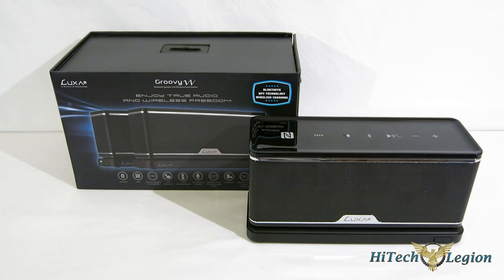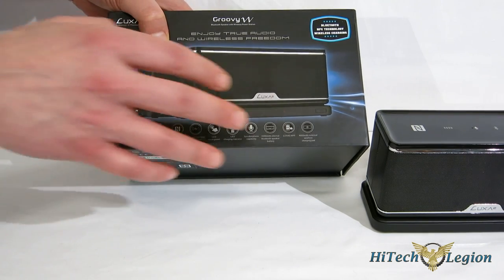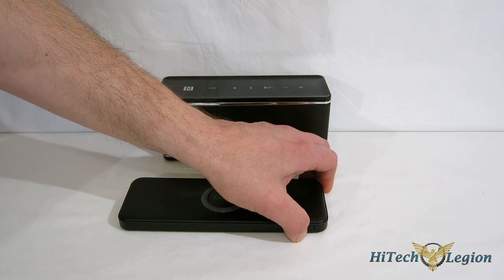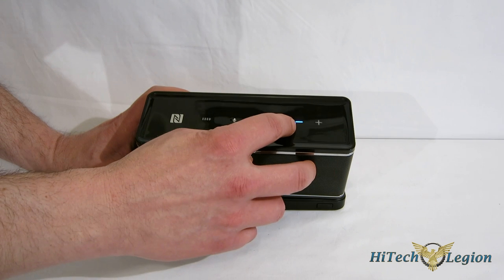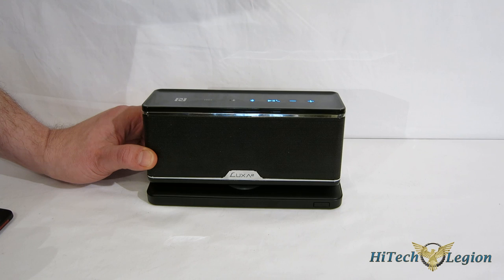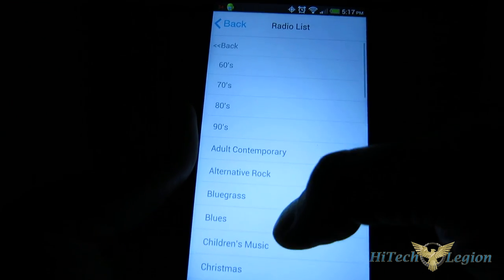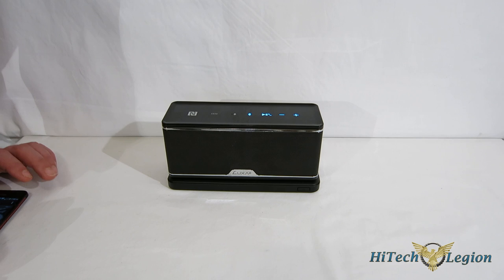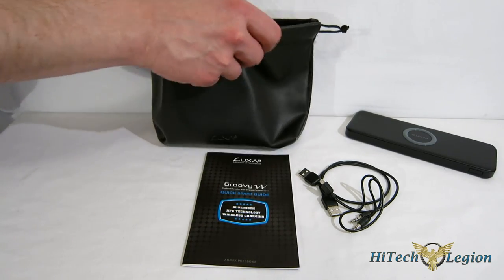Luxa2 GroovyW Wireless Speakers and Qi Charger Overview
The Luxa2 GroovyW is an absolute Swiss Army Knife of add-ons for your smartphone, featuring audio playback by Bluetooth or hardwire, speakerphone, wireless Qi charger, wired charger and battery bank. There is even an app for the Lux2 GroovyW which adds a five-band EQ, powerful music player, and  internet radio.

In addition to Bluetooth connectivity, the GroovyW features NFC for pairings as simple as placing your phone on top of the player. The GroovyW's playback portion features easy to use, illuminated soft-touch controls, 10 hour playback on a single charge and incredibly rich sound for a small package. The included battery pack features wireless Qi charging from its 4000 maH li-polymer battery, as well as wired charging and the ability to boost playback time to thirty hours. When paired, the GroovyW can also act as a speakerphone. USB to mini-USB and 3.5mm audio cables are included to provide connectivity for almost any scenario.

2014 HiTechLegion.com